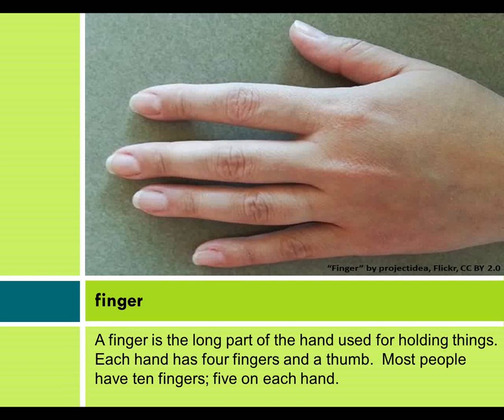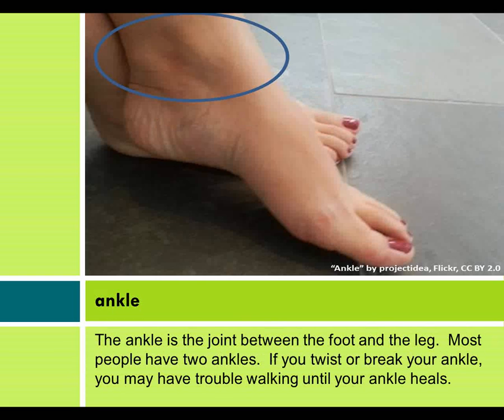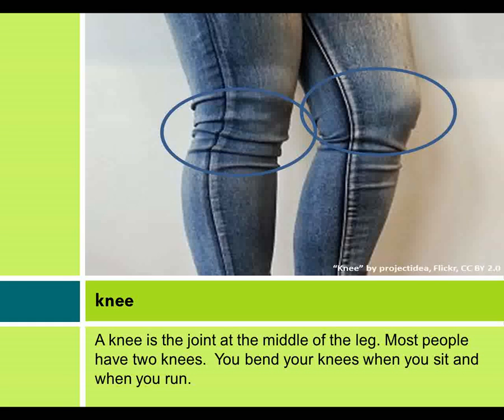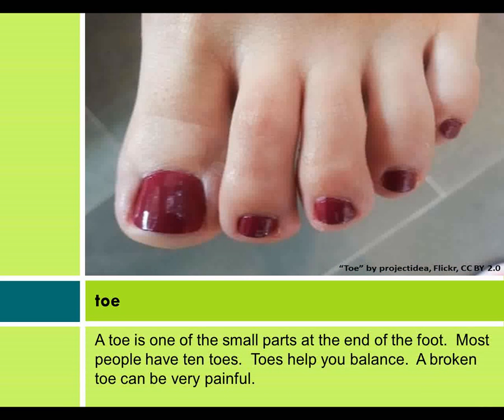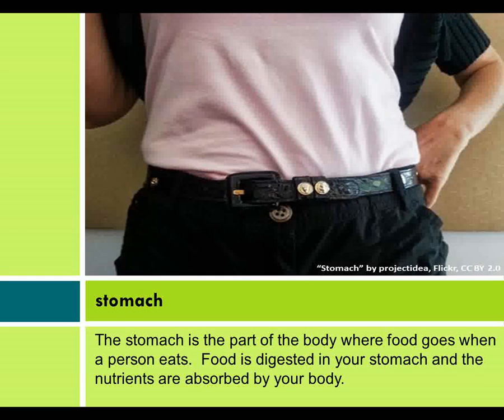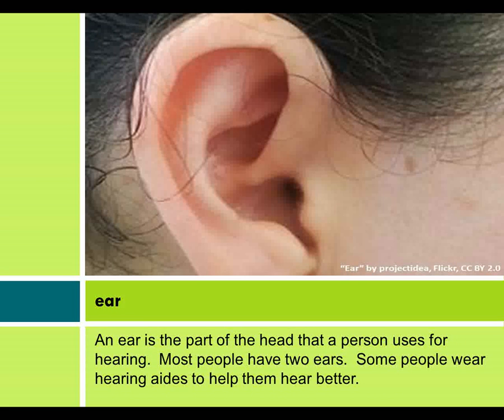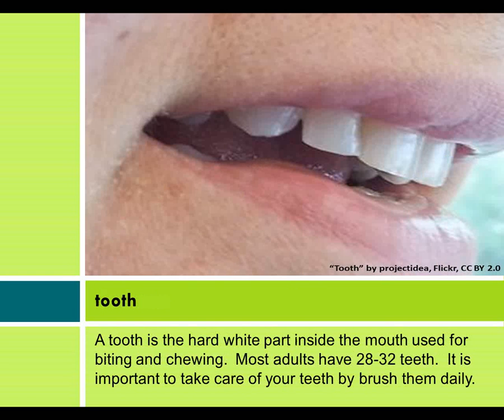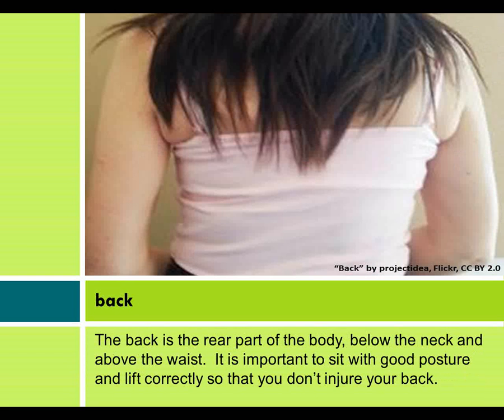Health & Wellness: Parts of the Body